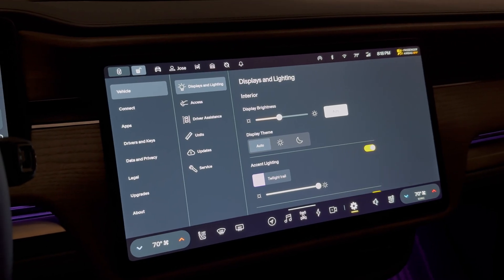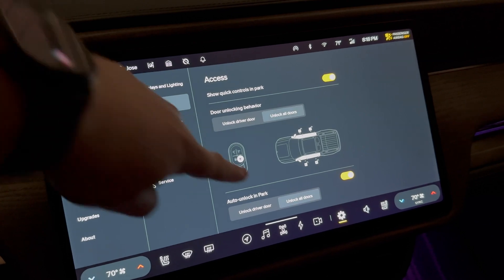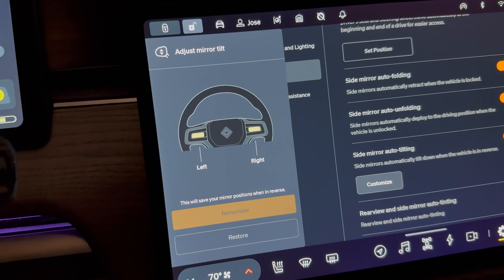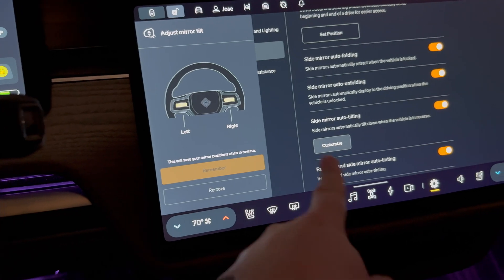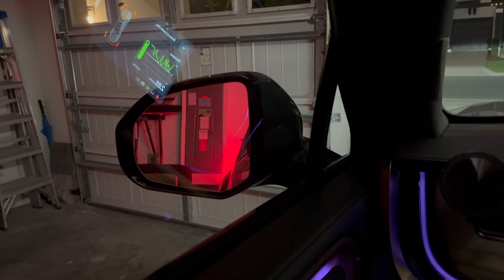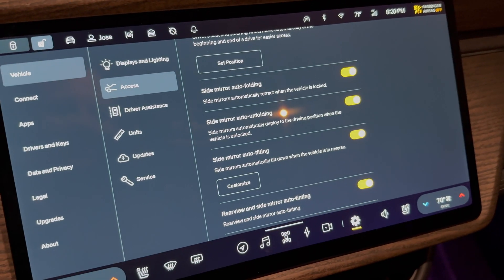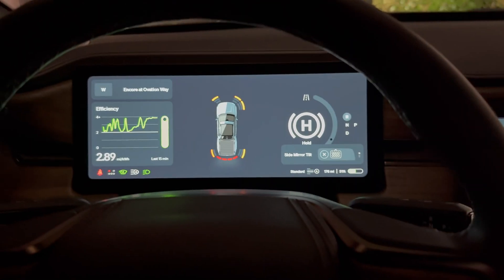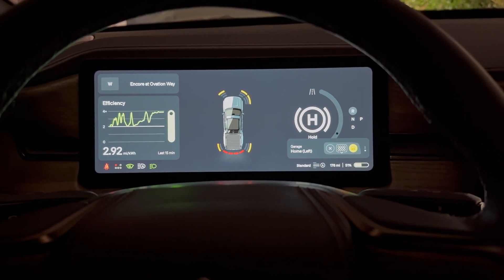How Rivian’s Auto-Tilting Mirrors Work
Quick tutorial on Rivian’s new auto-tilting mirrors in reverse which was introduced in March 2024. See how they work, how to enable them, and why they’re useful for parking and visibility.

for the latest news and information.

Follow along on social media for the quickest news!